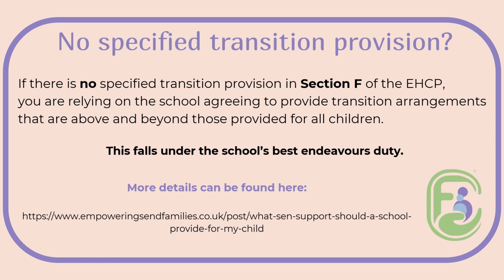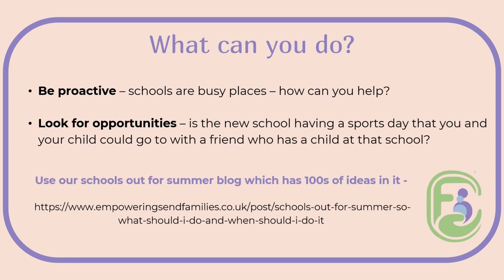Transition to New Class or School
What to look for in Section F, and how to get this provision in place, if Transition provision is not included.